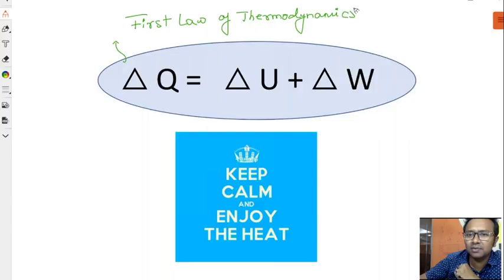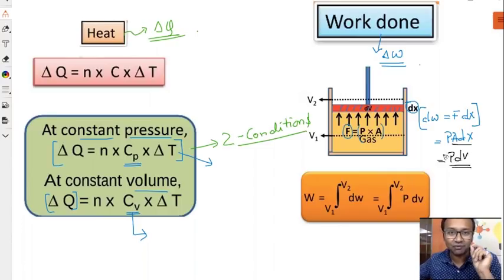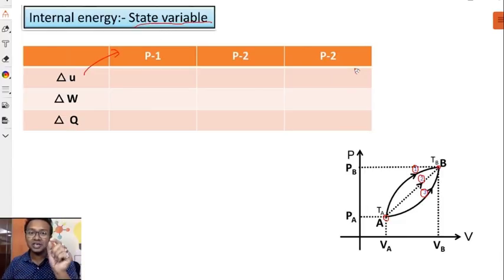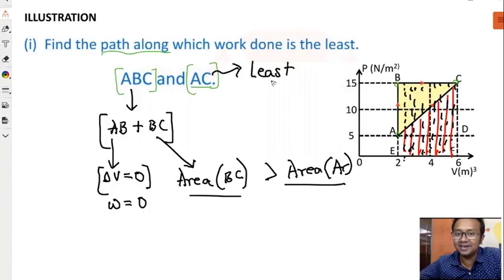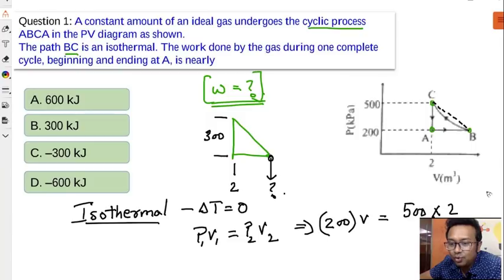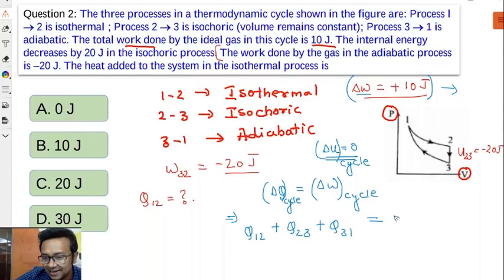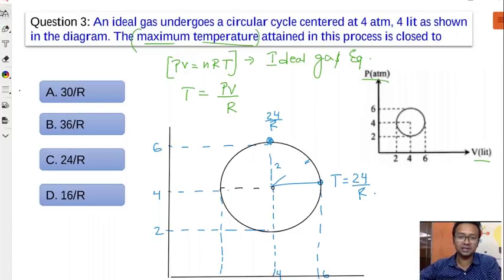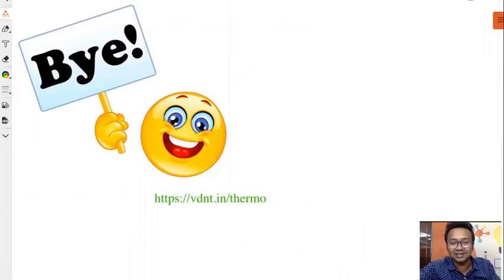Thermal Physics - Heat Transfer, Ideal Gas Equation & Thermal Expansion for JEE Main & Advanced 2019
Click on the link below to know more about Modular Course on Thermal Physics JEE Main & Advanced 2019